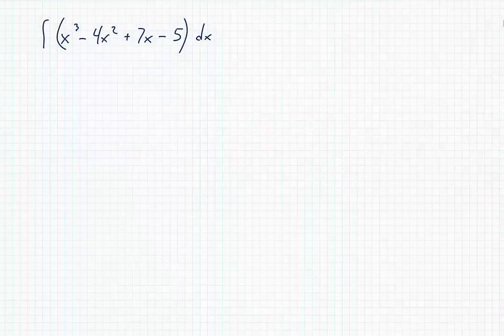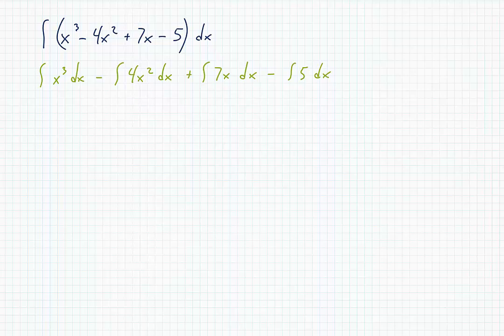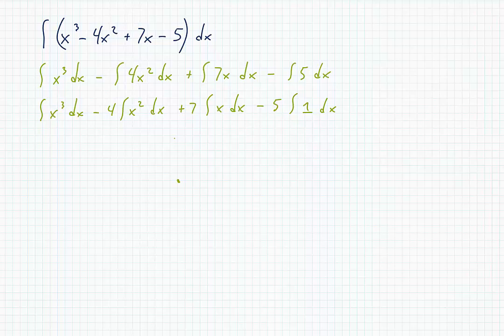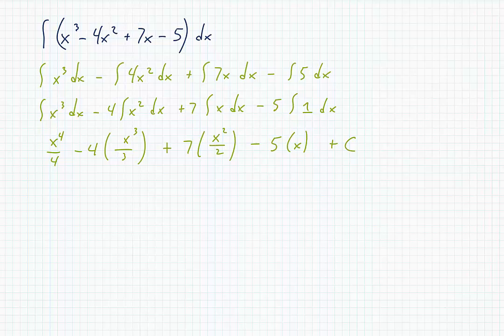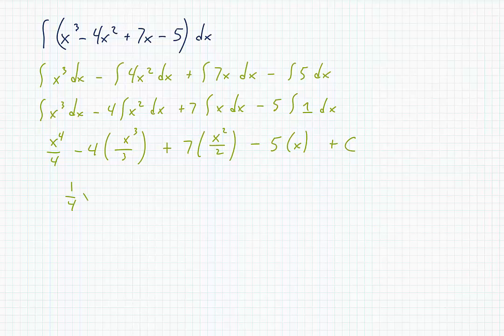Finding General Antiderivatives 2